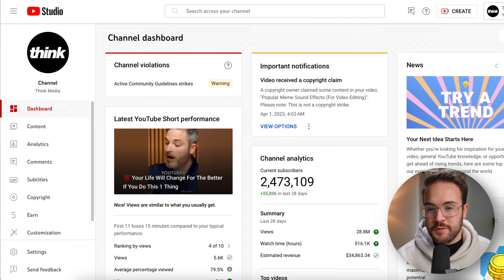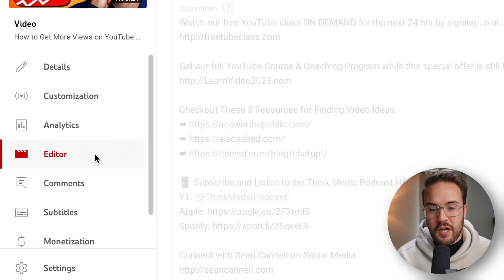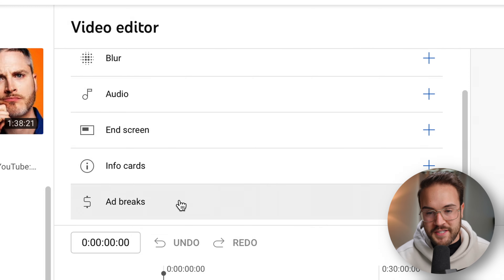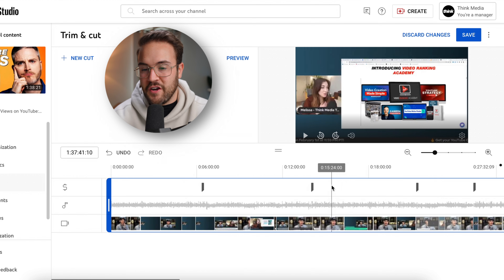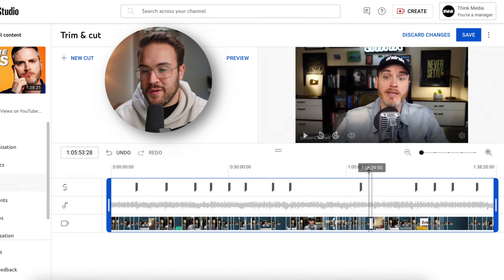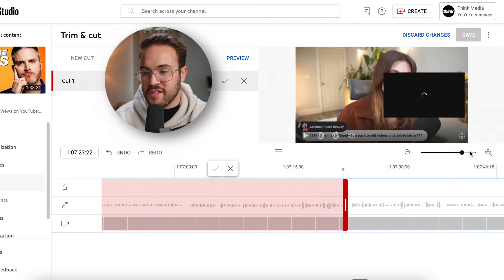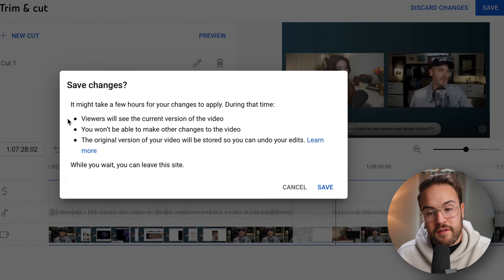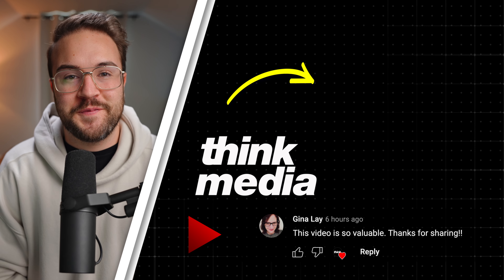How to Trim & Cut Videos With YouTube Studio Editor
How to EASILY edit videos using YouTube Studio Editor